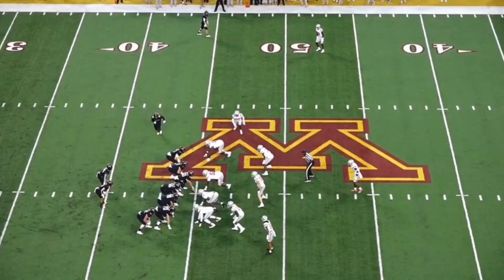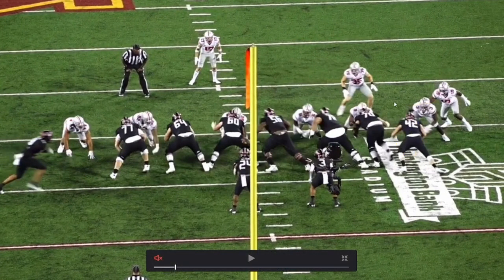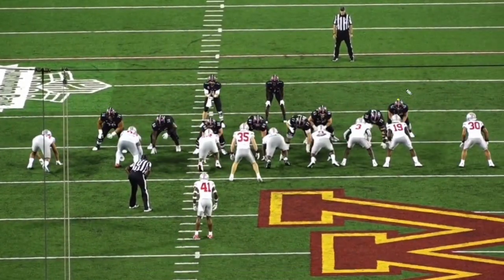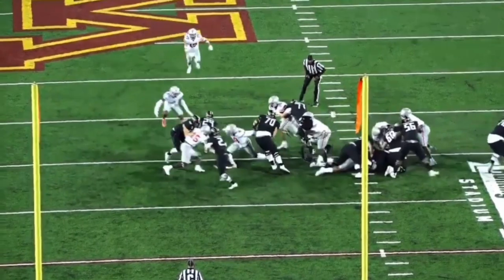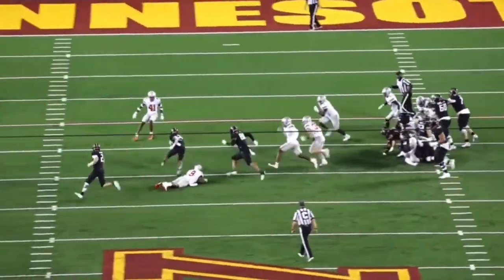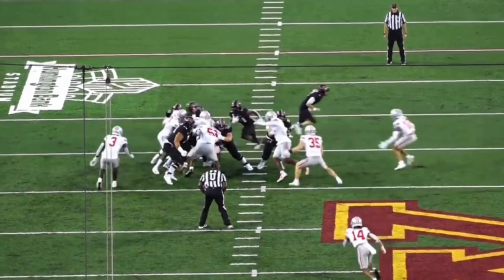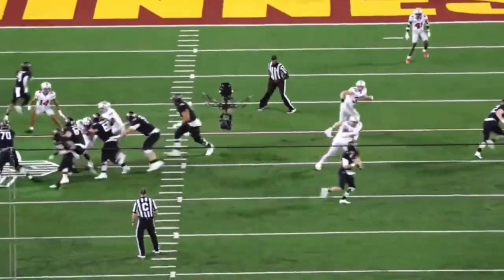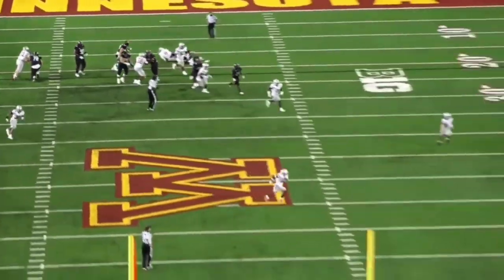Buccaneers 6th Round Pick Ko Kieft TE (Minnesota) Real Bucs Talk Film Study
With the selection of TE Ko Kieft out of Minnesota, the Buccaneers get a player who brings physicality and tons of effort. Kieft is a blocking TE that can bring value to special teams, short yardage, and max protection. Here is our breakdown of him...

LINKS!